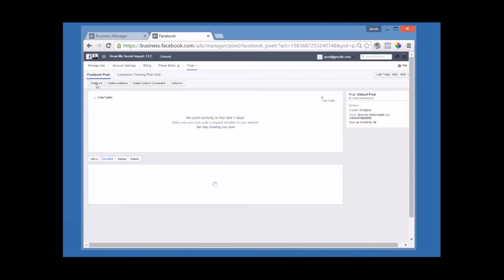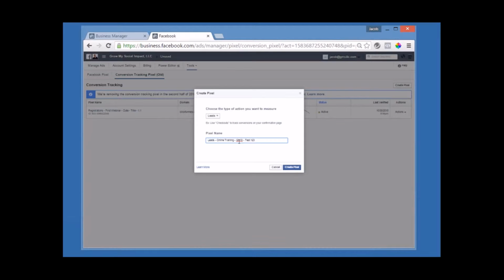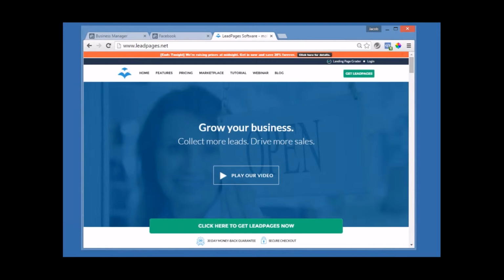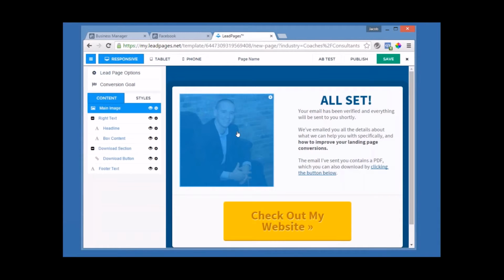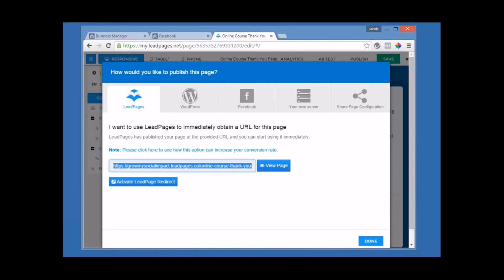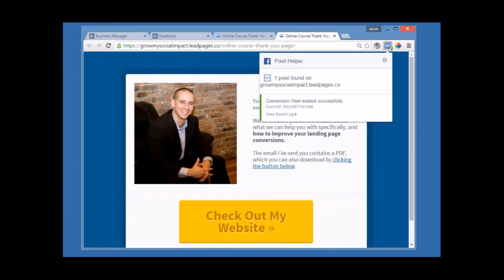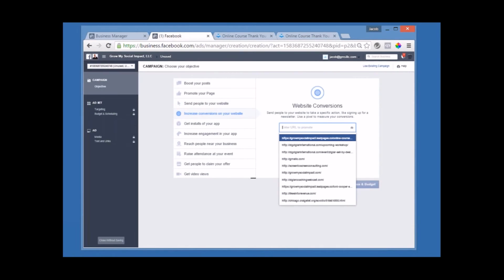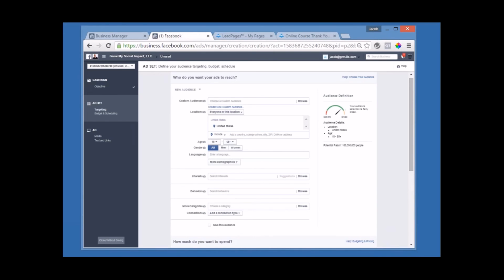Video Six - Pixel Integration